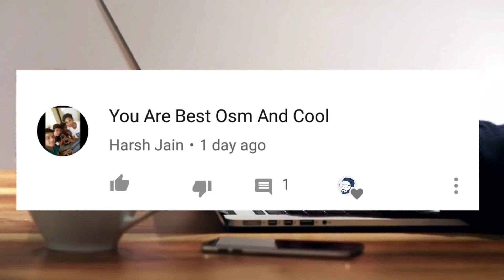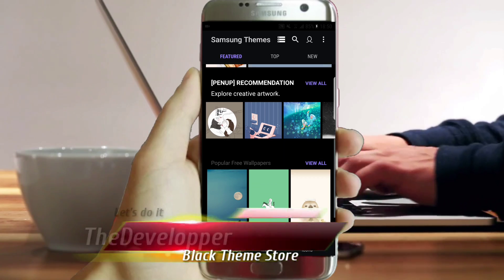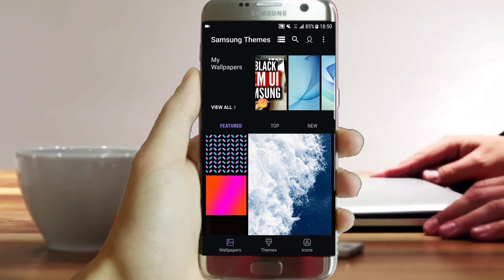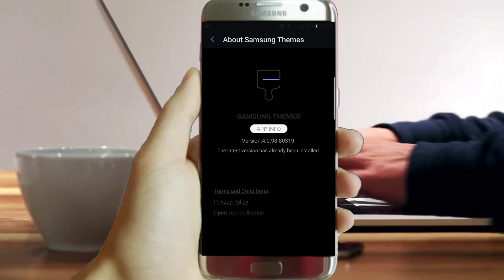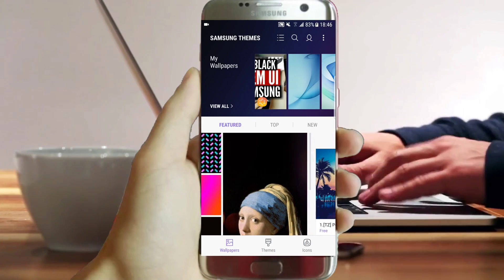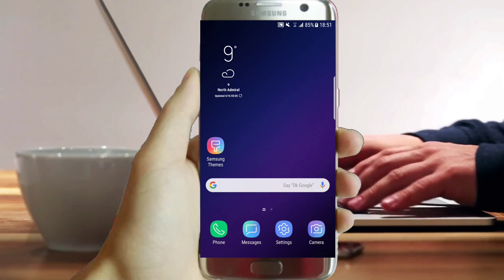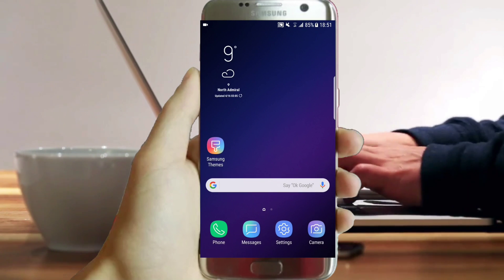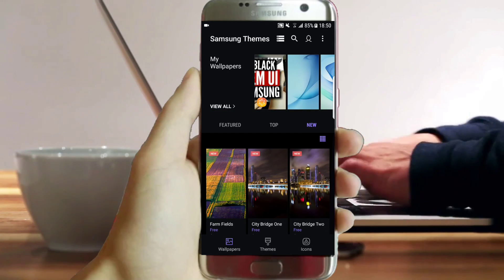Enable Samsung Themes Store System App Black Theme on Any Galaxy device | No Root | Exclusive! #6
■Make sure to check the video for upcomming updates!

●Important: □This is working only on Nougat Samsung Stock Roms!
                       □this is working only on #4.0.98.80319# Samsung Themes Store App version, not Superior and not Inferior.

●Installation:
   □ Make sure that you're using the right mentionned Samsung Themes Store App version which is #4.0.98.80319#
   □Download the overlay then refresh and close all your apps then install it.
   □Don't restart your phone, just return to Themes Store then it should be a full black app.
   □If you wanna back into the stock theme
...Go to Settings ...Apps .Find the Overlay then uninstall it.